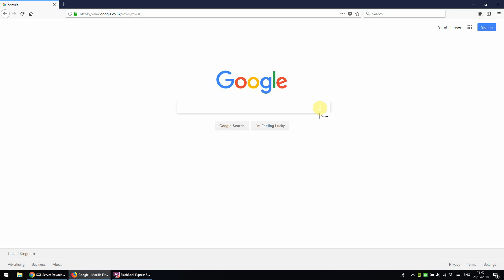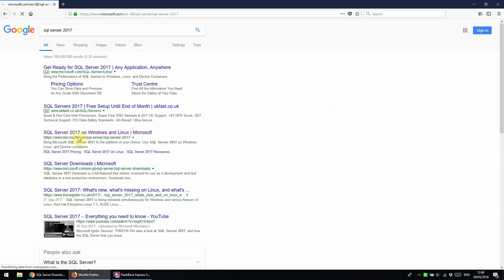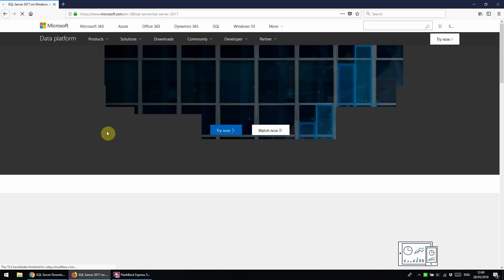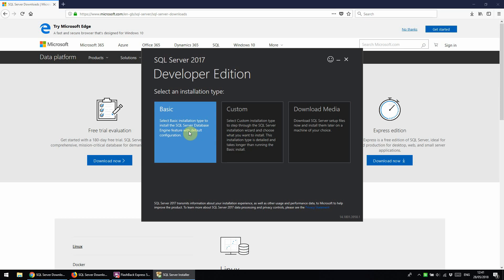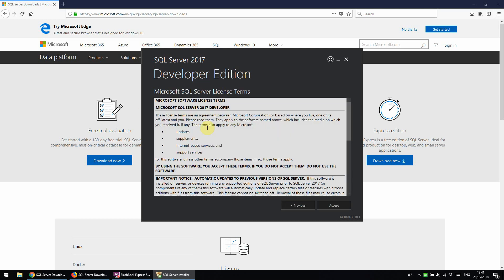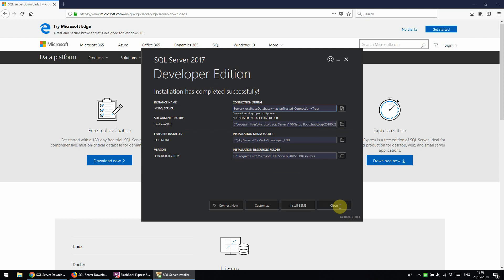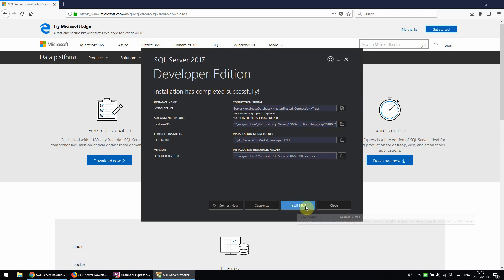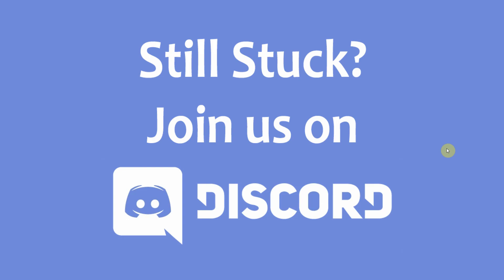SQL Server 2017 Tutorial 1 - Installing SQL Server 2017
Installing SQL Server 2017.